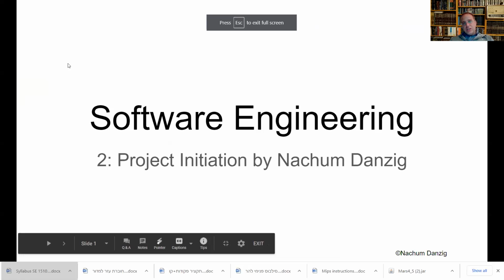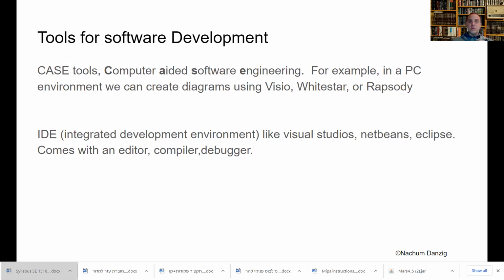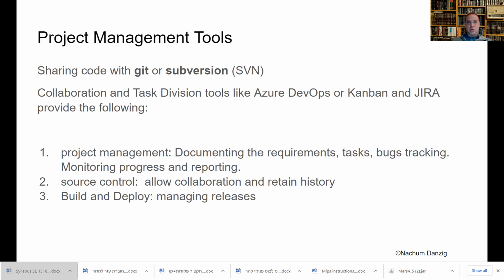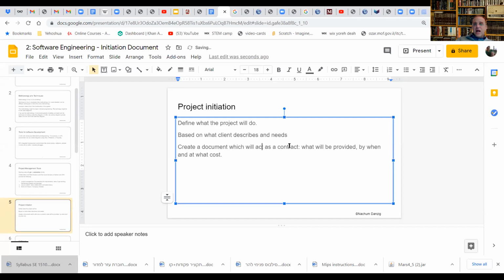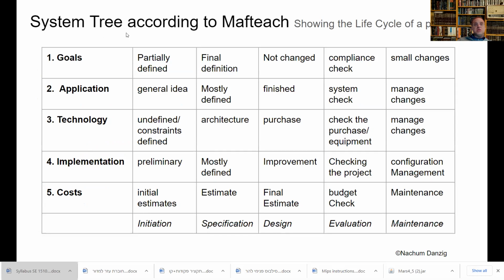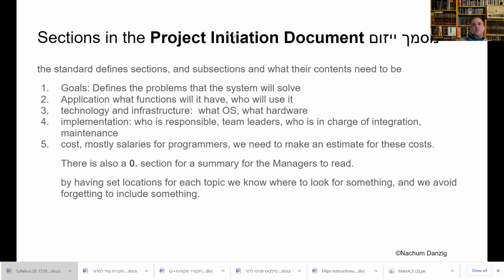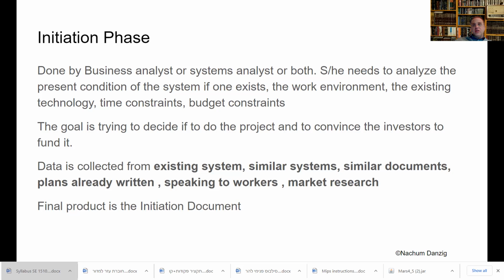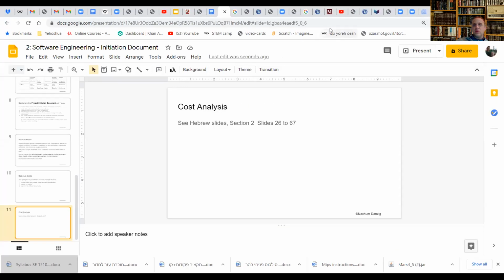Software Engineering Lecture 1.2 English